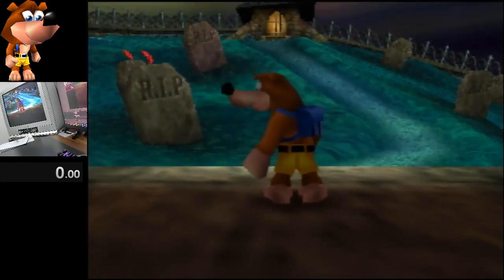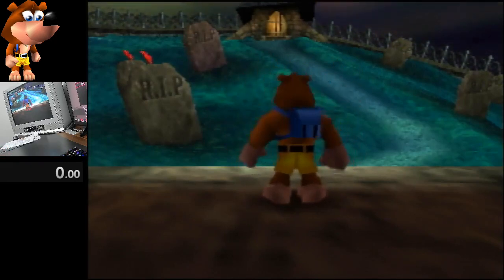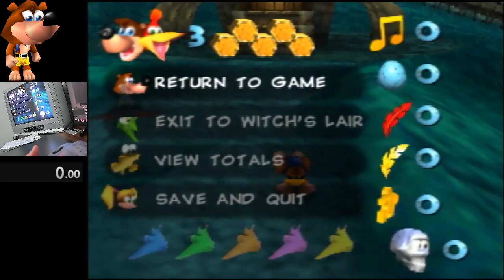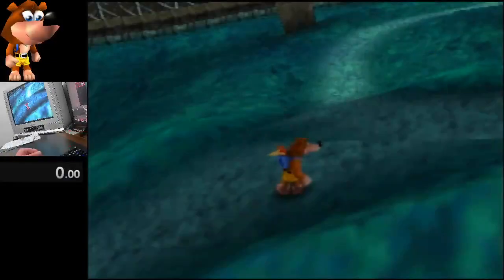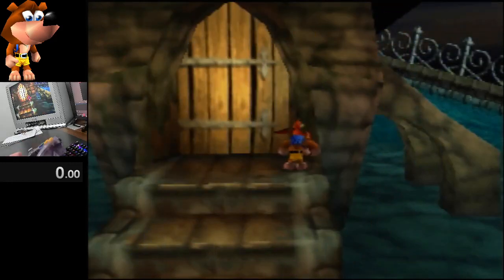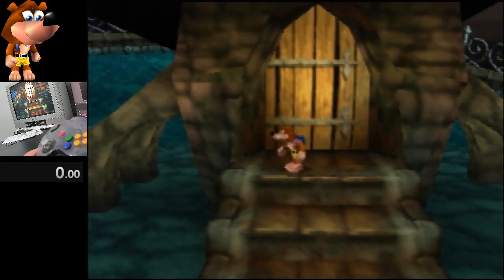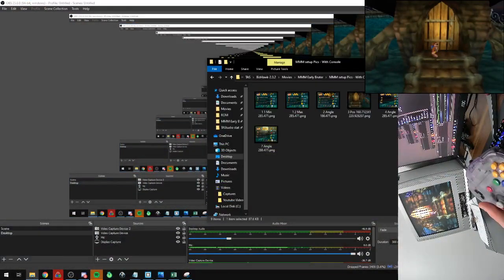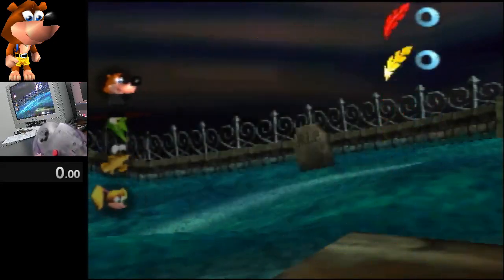[Obselete] Banjo-Kazooie MMM Early Tutorial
Get into Mad Monster Mansion without opening it. This will save time in all categories.

Apologies about the game feed covering some of the picture explanations